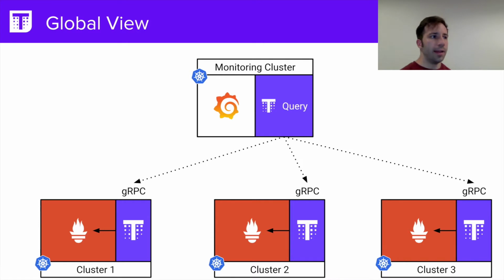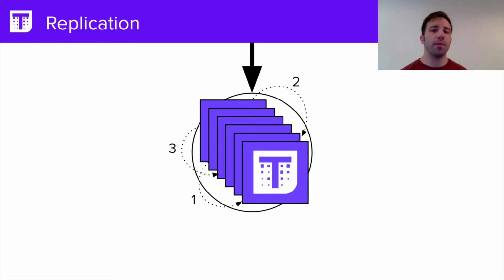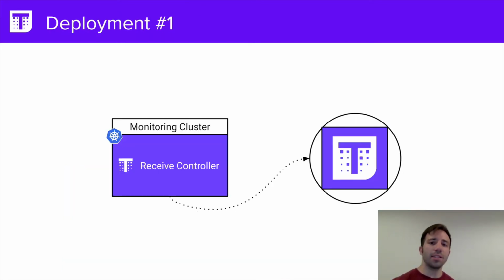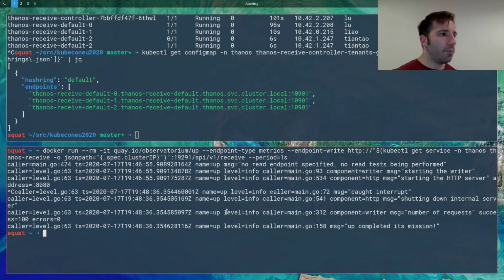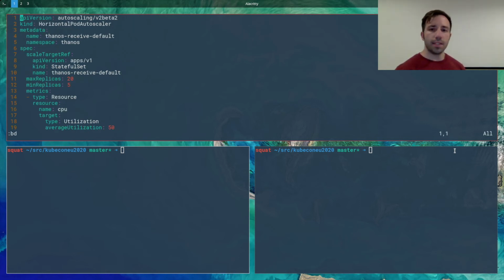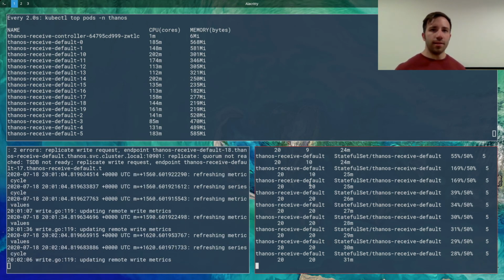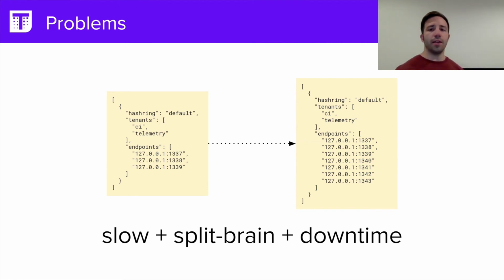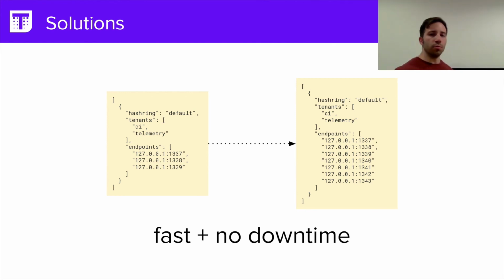Turn It Up to a Million: Ingesting Millions of Metrics with Thanos Receive - Lucas Servén Marín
Turn It Up to a Million: Ingesting Millions of Metrics with Thanos Receive - Lucas Servén Marín, Red Hat

Thanos is an open-source CNCF Sandbox project that builds upon Prometheus components to create a global-scale and highly available monitoring system. In this talk, Lucas Servén presents a solution for creating a multi-tenant horizontally scalable metrics ingestion system using the newest addition to the Thanos toolset: the Thanos Receive component. The talk considers the motivations for building a system capable of ingesting metrics from thousands of clusters, including: multi-cluster monitoring and cluster telemetry. Lucas discusses how Thanos Receive is able to satisfy these requirements and how its hash ring design allows it to scale and maintain ingestion availability even during upgrades. Finally, the talk demonstrates the practice of running an automatically scalable hash ring by leveraging the Thanos Receive Controller, Horizontal Pod Autoscaler, and the Prometheus Adapter.